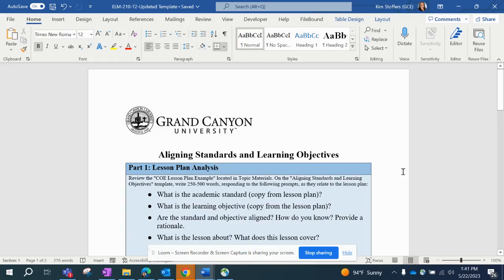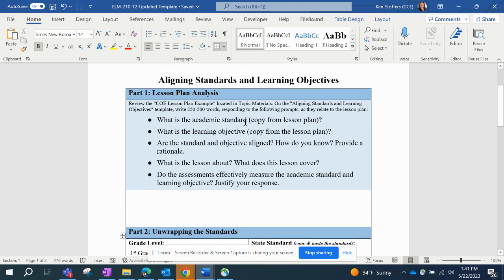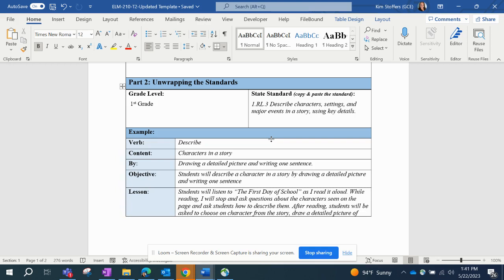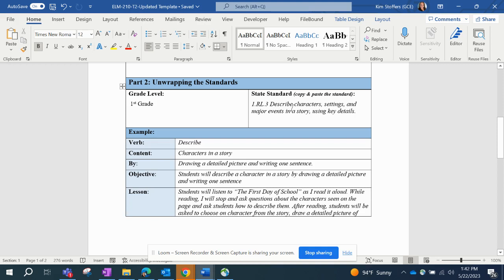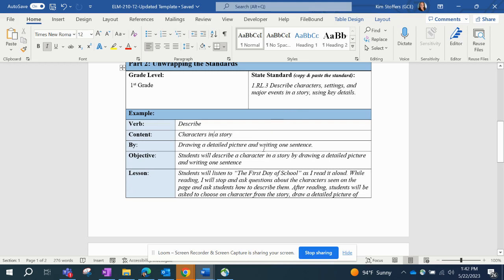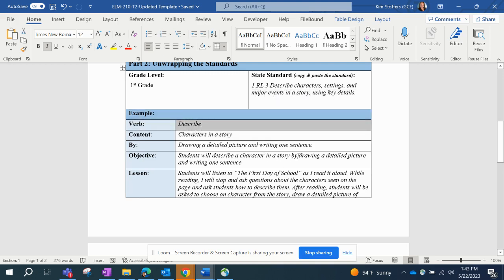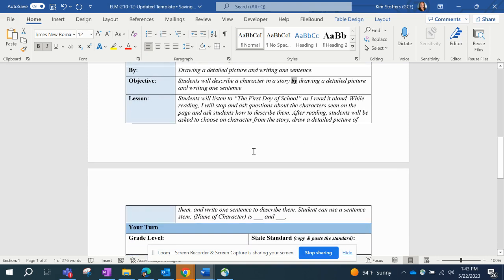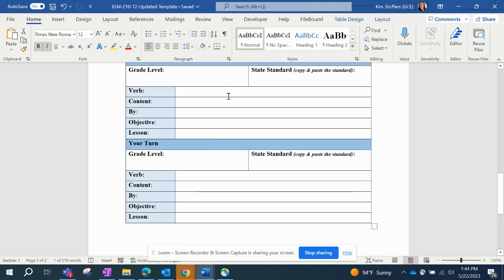ELM-210 Topic 2 Assignment